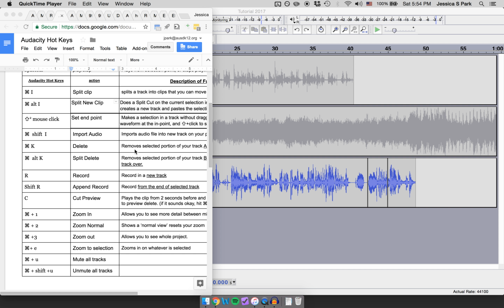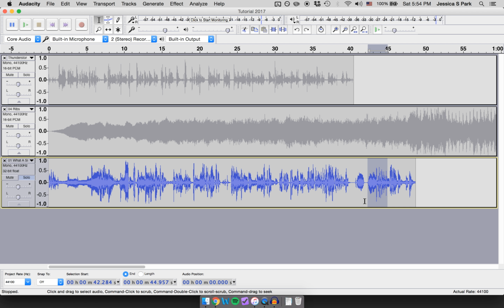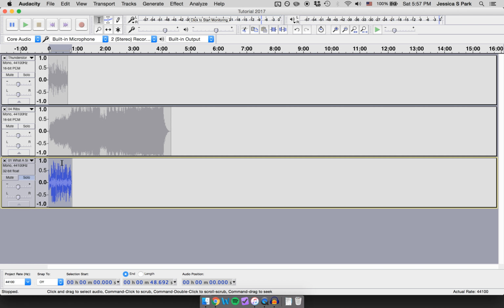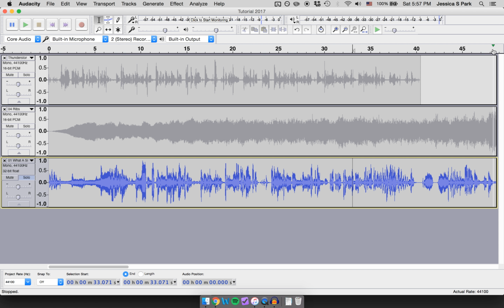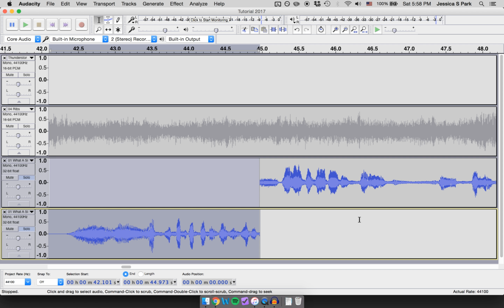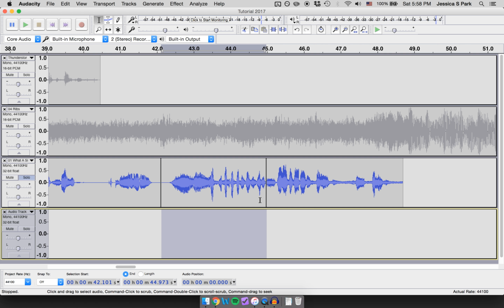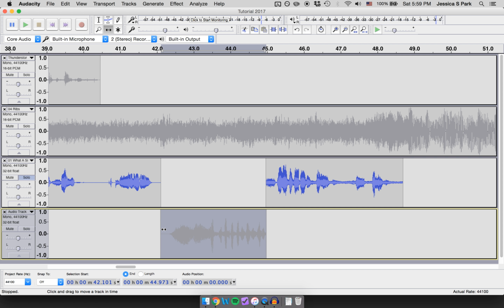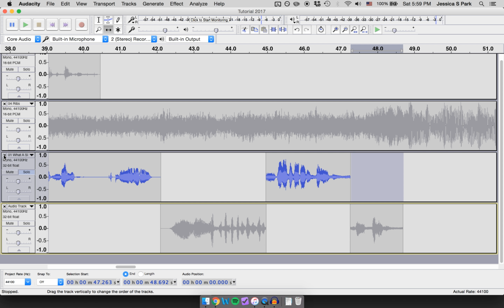Pulling Tracks Two Ways